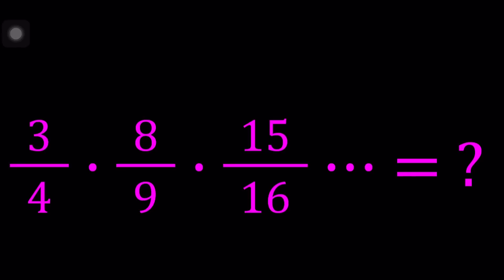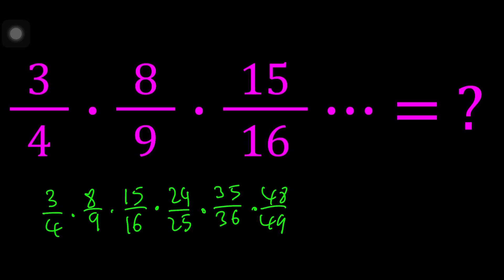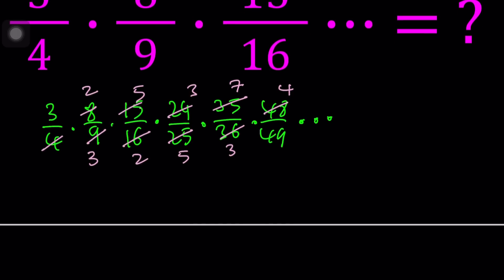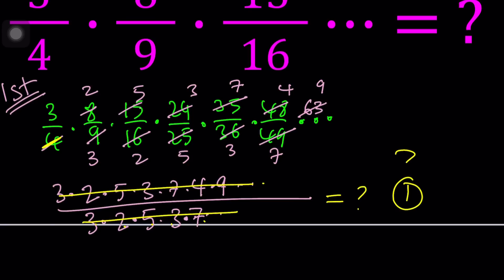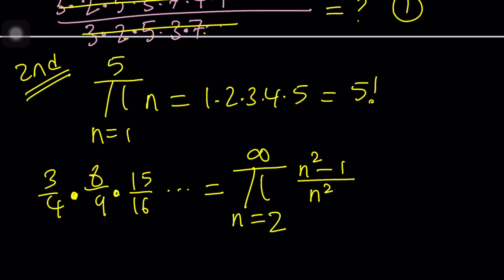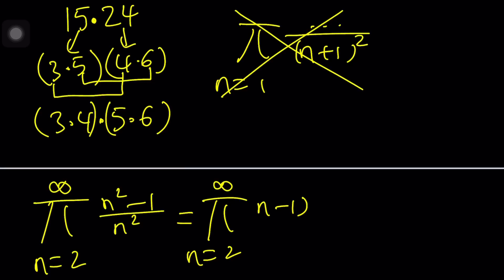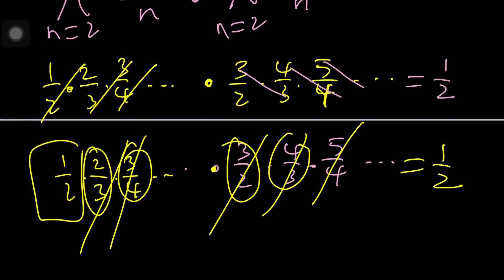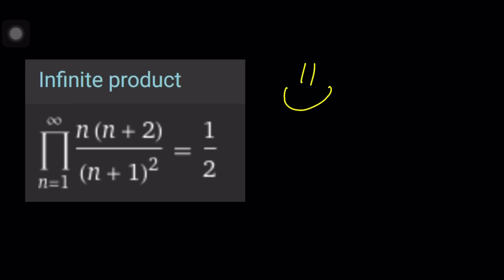An Interesting Infinite Product